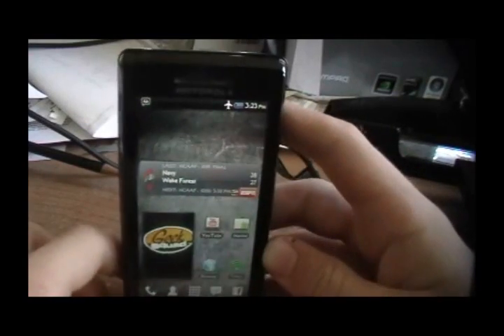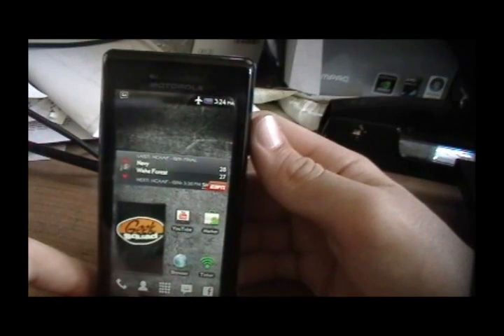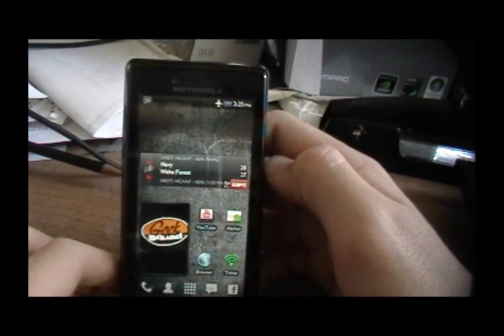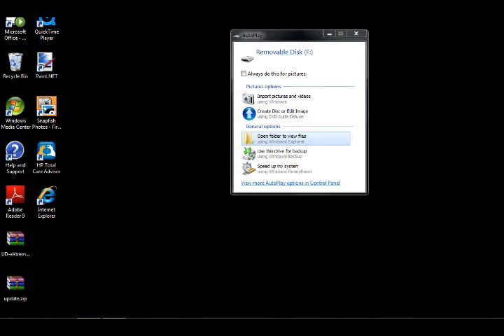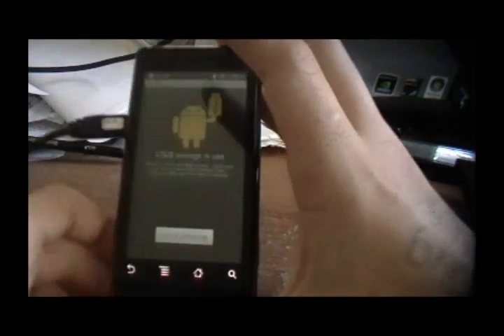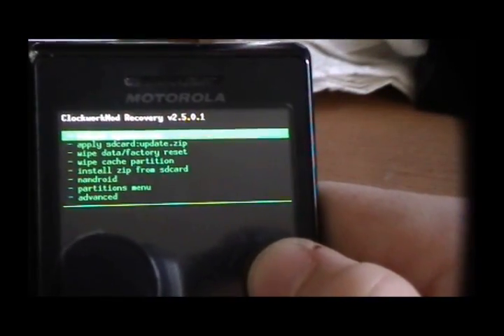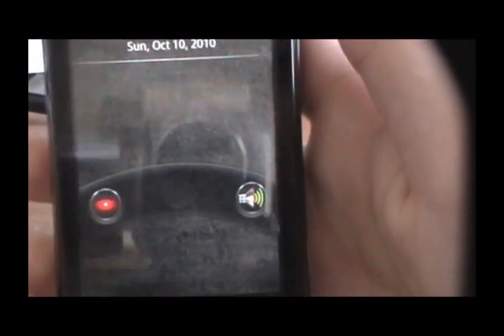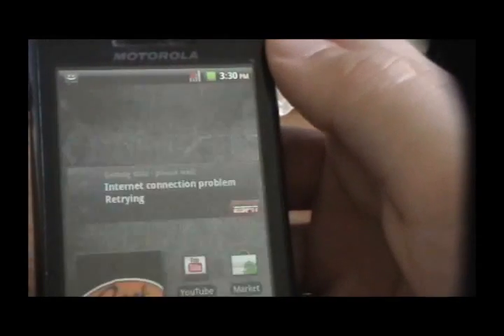[Android] How to install custom themes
This is a tutorial on how to install custom themes onto a custom rom.

A custom rom preloaded onto your Android device (like UltimateDroid)
A custom theme (like 928's theme for UltimateDroid)
Your phone's USB cable
A rooted Android Device
A recovery service on your phone (Like SPRecovery or ClockWorkMod Recovery)

-Links-
(928 Droids theme for ultimate droid)
(Download link for UltimateDroid 8.0.0